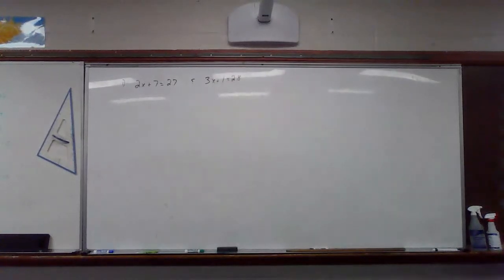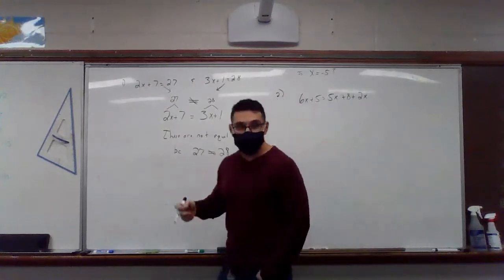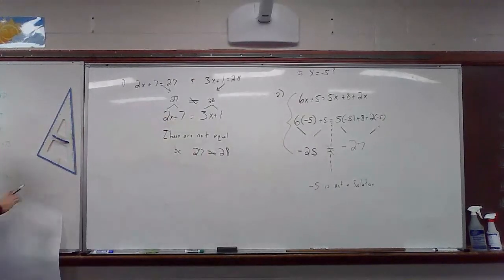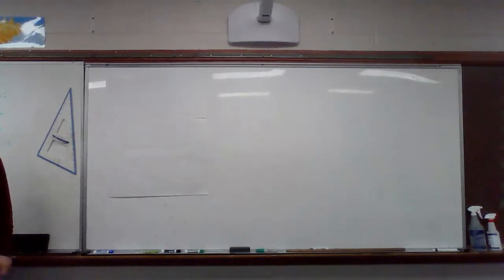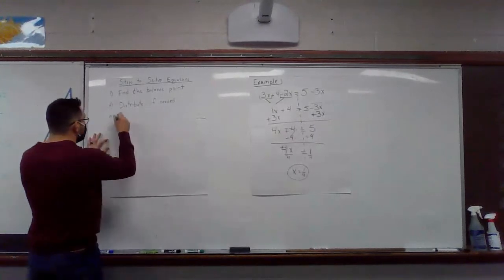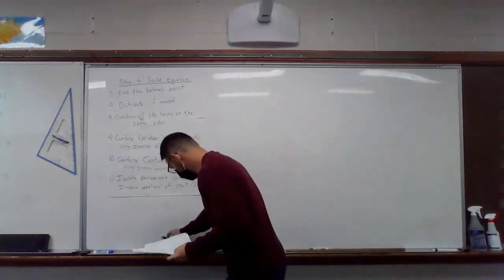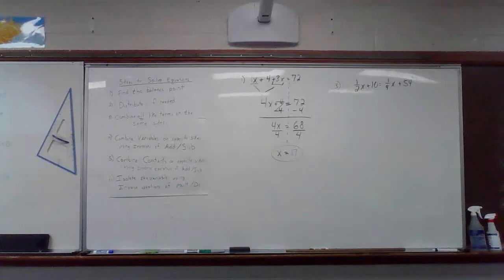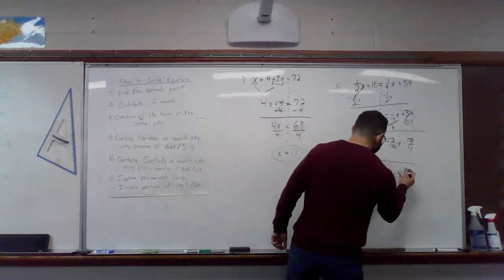Pre-Algebra Module 4 Lessons 3 and 4 Live